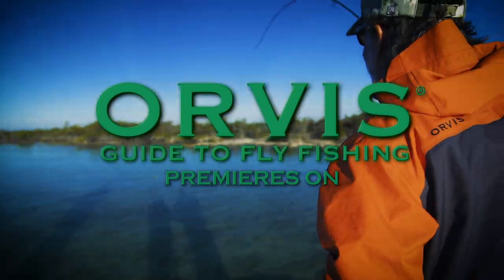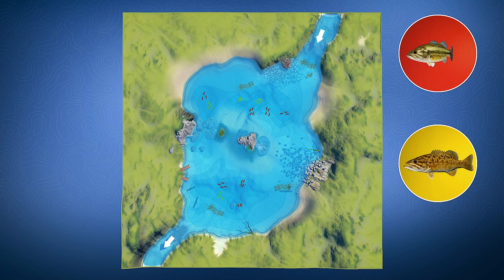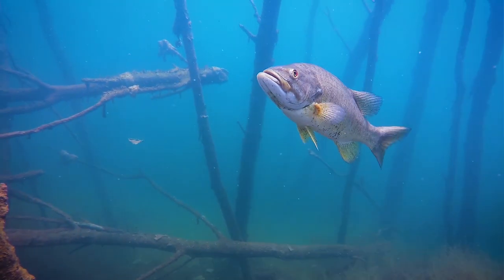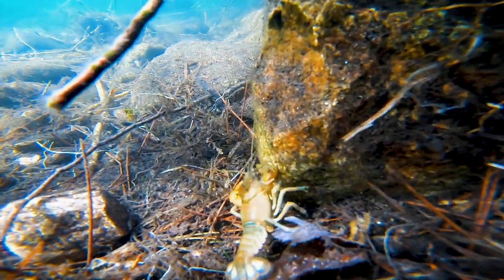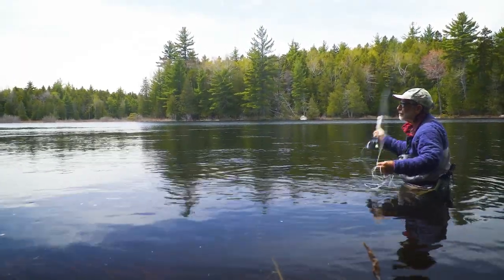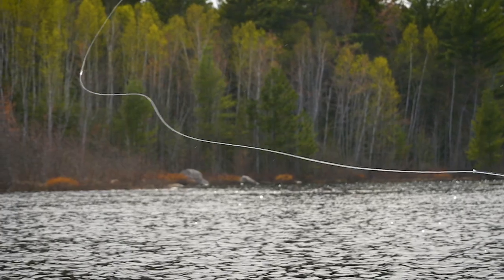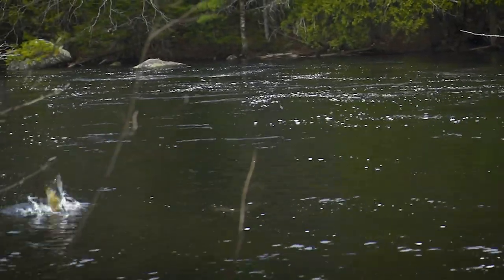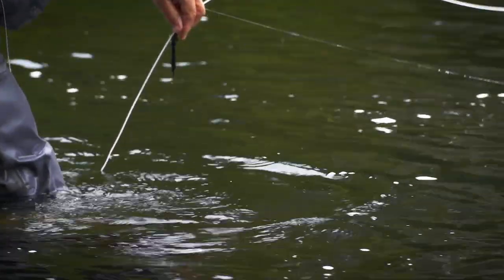Advanced Bass Fly Fishing Promotional Video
Here is a sneak peak at the first full-length video from the Orvis Guide to Fly Fishing. This video is totally focussed on advanced techniques for catching both smallmouth and largemouth bass in rivers and lakes, in all seasons.